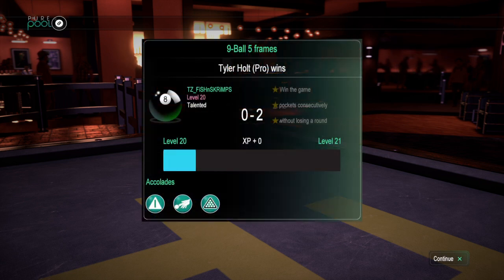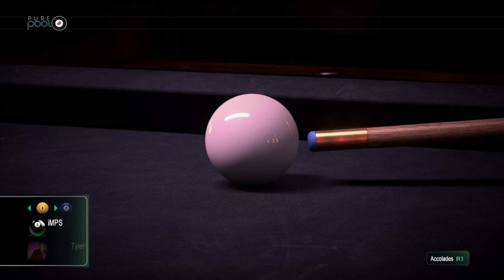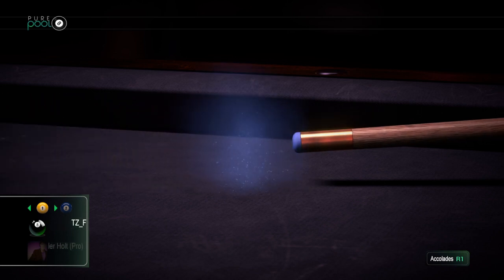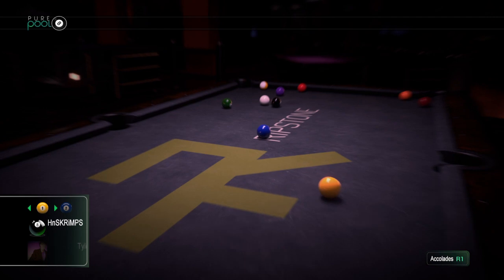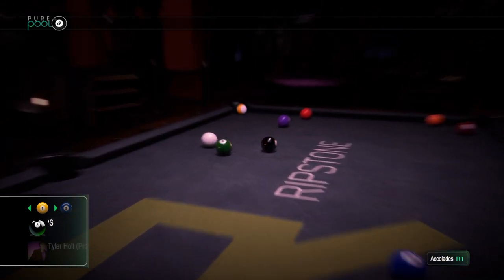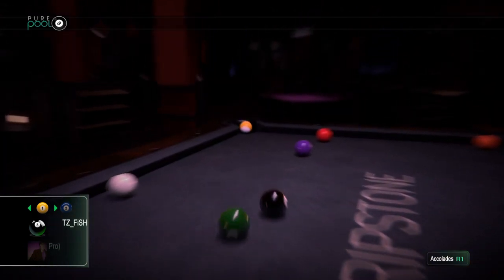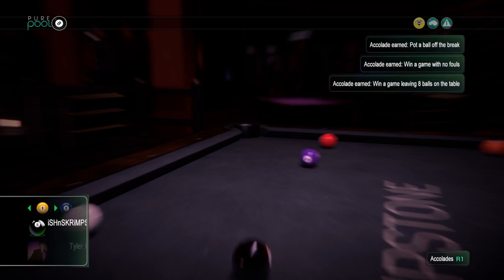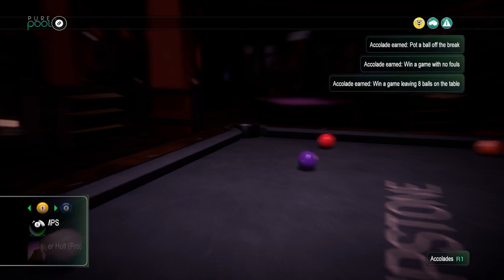And Another one